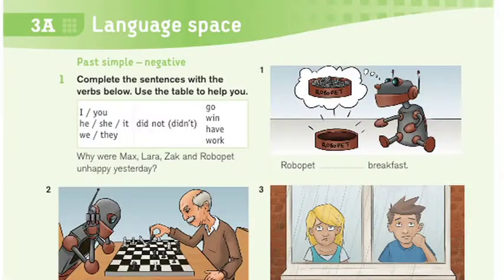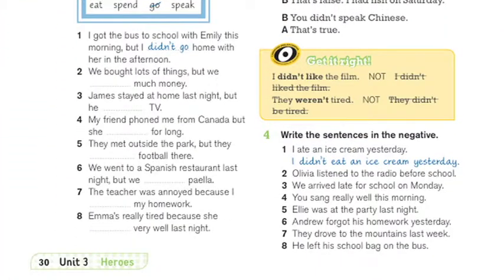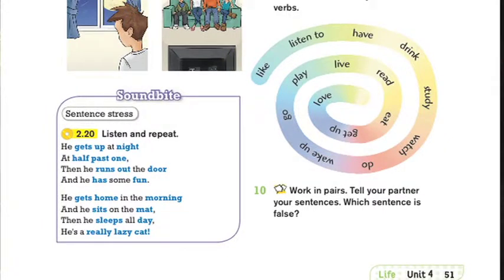7 Using new language confidently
In this clip, 'Your Space' authors Martyn Hobbs and Julia Starr Keddle talk about how the course 'scaffolds' the presentation and practice of new language, developing confident learners.